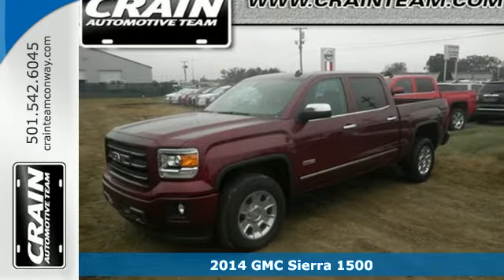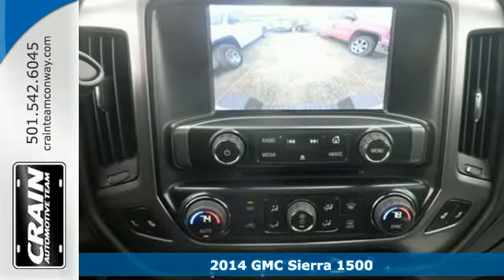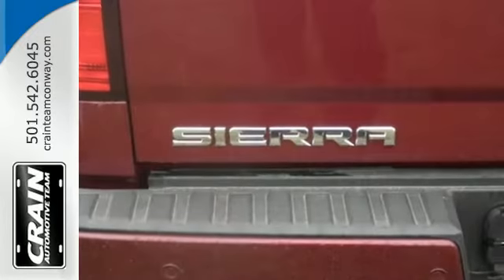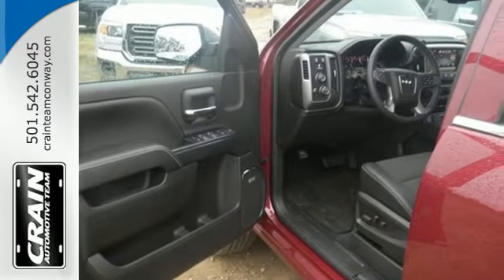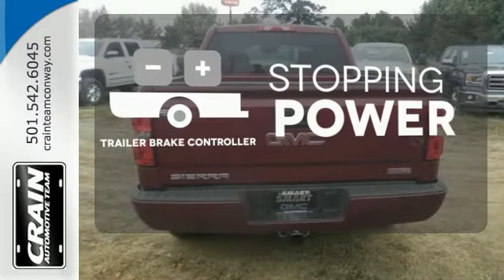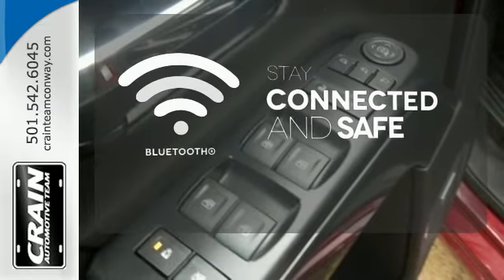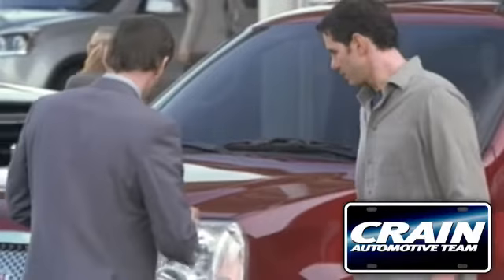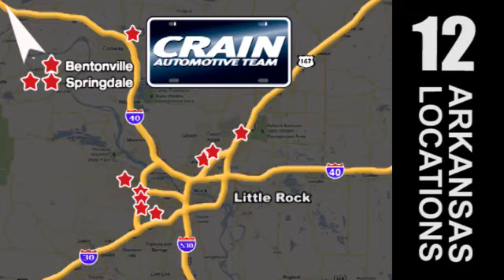2014 GMC Sierra 1500 Conway AR Little Rock, AR 4GT5696 SOLD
Year: 2014
Make: GMC
Model: Sierra 1500
Trim: SLE ALL-TERRAIN
Engine: 5.3L 8-Cyl Engine
Transmission: Automatic
Color: Sonoma Red Metallic
Interior: Jet Black
Stock #: 4GT5696
VIN: 3GTU2UEC2EG153634
This 2014 GMC Sierra 1500 SLE is proudly offered by Crain Buick This GMC includes: ALL-TERRAIN PACKAGE Fog Lamps Auto-Dimming Rearview Mirror Floor Mats Chrome Wheels Rear Parking Aid Tires - Rear All-Terrain Tires - Front All-Terrain Bucket Seats TRAILER BRAKE CONTROLLER, INTEGRATED GVWR, 7200 LBS ENGINE, 5.3L ECOTEC3 V8 WITH ACTIVE FUEL MANAGEMENT Flex Fuel Capability 8 Cylinder Engine SLE VALUE PACKAGE Fog Lamps Multi-Zone A/C Remote Engine Start A/C Climate Control Universal Garage Door Opener Rear Defrost Adjustable Steering Wheel REAR AXLE, 3.42 RATIO LPO, REAR UNDERSEAT STORAGE, COMPOSITE STORAGE BIN EMISSIONS, FEDERAL REQUIREMENTS TIRES, P265/65R18 ALL-TERRAIN, BLACKWALL (Required with (GAT) All-Terrain Package when 18 wheels are specified.) Tires - Rear All-Terrain Tires - Front All-Terrain TRANSMISSION, 6-SPEED AUTOMATIC, ELECTRONICALLY CONTROLLED A/T 6-Speed A/T *Note - For third party subscriptions or services, please contact the dealer for more information.* There's a level of quality and refinement in this GMC Sierra 1500 that you won't find in your average vehicle. Do you encounter heavy snow, rain or mud when driving? No problem. With this vehicle, you've got the power of 4WD to help you overcome the toughest terrain. The look is unmistakably GMC, the smooth contours and cutting-edge technology of this Sierra 1500 SLE will definitely turn heads. Every new and pre-owned vehicle is backed by the Crain Commitment, including our 100% low price guarantee, a 100 hour love it or leave it exchange policy, and a 100 year 100,000 mile warranty. The Crain Team's Got 'Em!

Address:
1003 North Museum Road